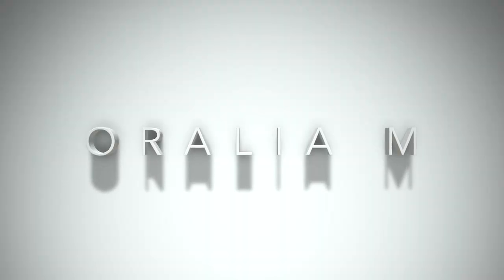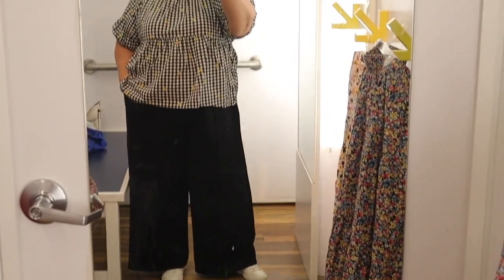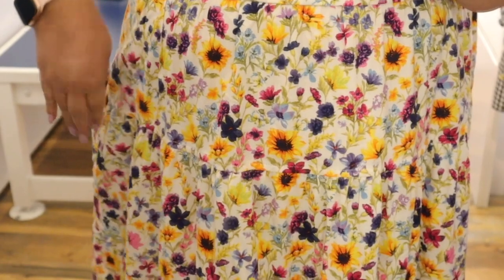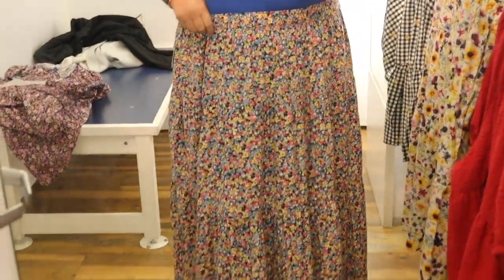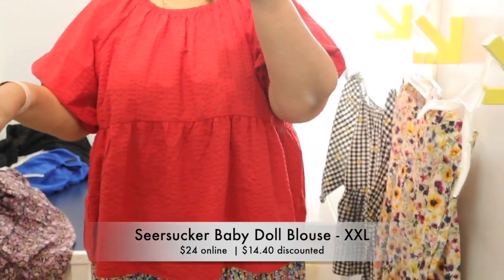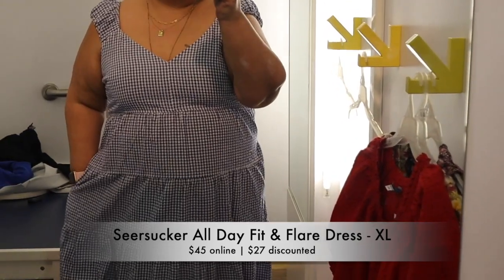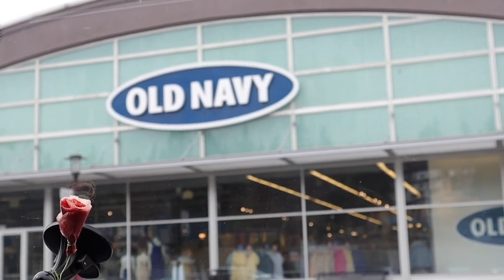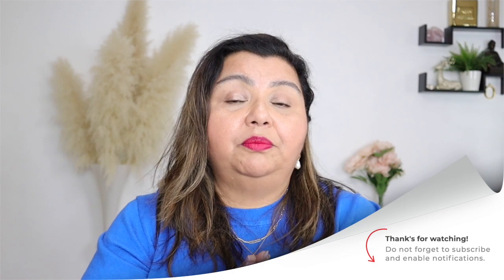Shop With Me | OLD NAVY Spring Plus Size Fashion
I hope you enjoyed this Old Navy Spring fashion shop with me.  Check out this other haul video next! NEW FROM WALMART | What I Wore No. 7 | Petite Plus Style

Spring Dresses For Petite Plus Gals | How To Wear Them - OraliaM
Walmart Spring 2022 Try On Haul - OraliaM
HUGE OLD NAVY PLUS SIZE TRY ON HAUL!! - Alexandra Rodriguez
😵TOP 10 Walmart clothing items | Spring Walmart clothing haul - Mousy Leigh

Save 25% at skinstore.com by using code ORALIA

Timestamps:
00:00 Introduction
00:35 Gingham top
02:12 Floral dress 1
03:46 Floral dress 2
05:22 Tiered skirt 1
06:36 Tiered skirt 2
07:50 Seersucker top 1
08:49 Seersucker top 2
09:43 Gingham dress
10:45 Some other stuff in the store
12:11 About pricing
12:24 Comment, like, & subscribe!